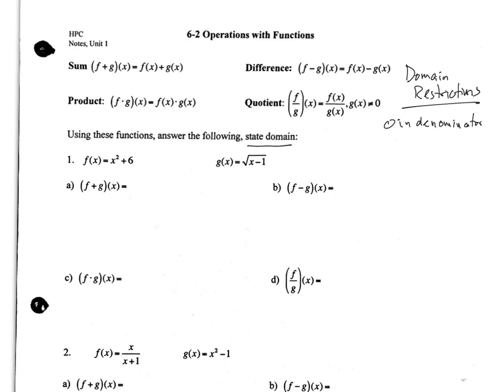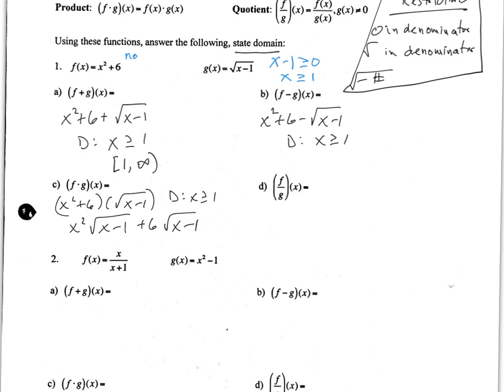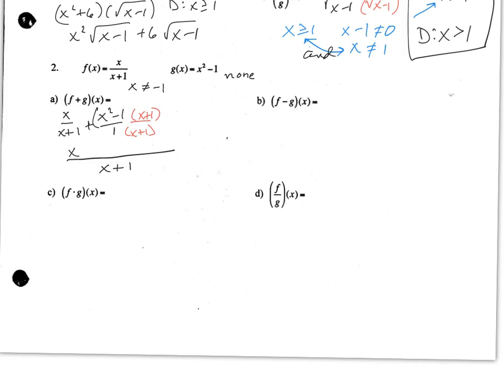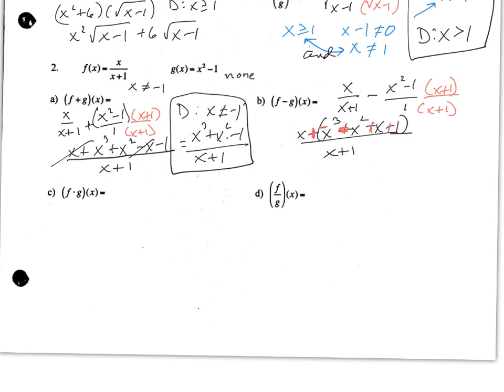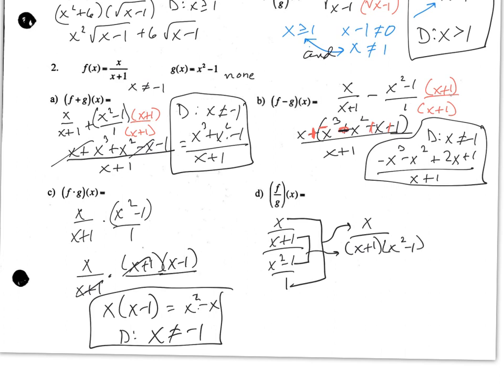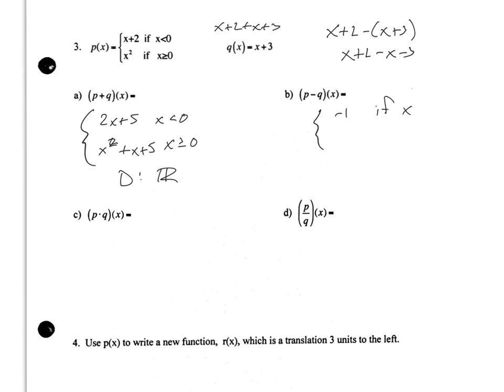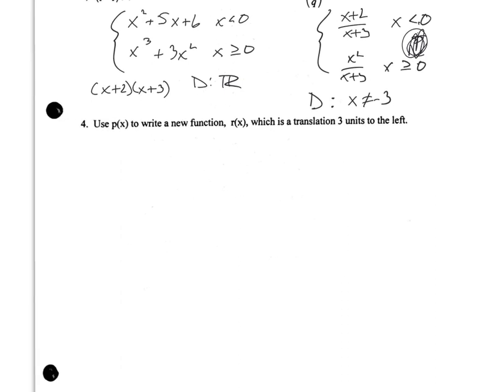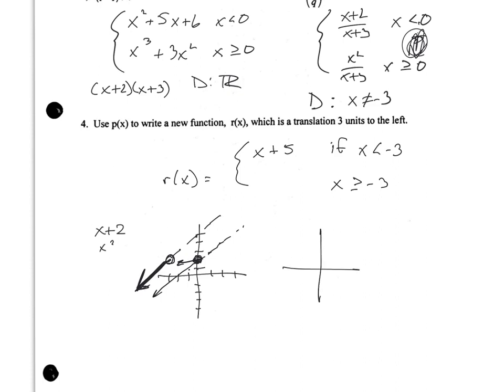HPC notes 6-2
HPC guided notes on 6-2